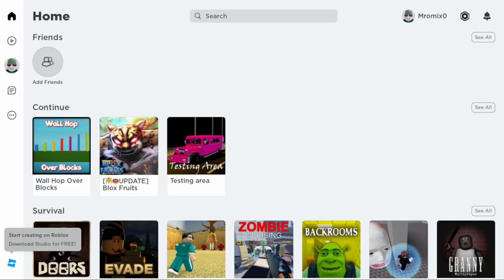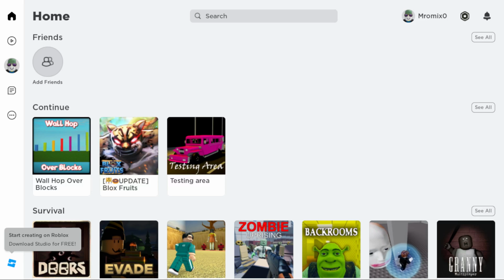How To Enable Voice Chat In Roblox Tutorial